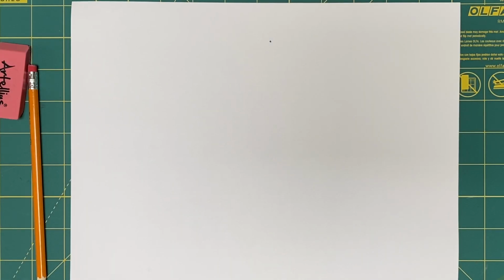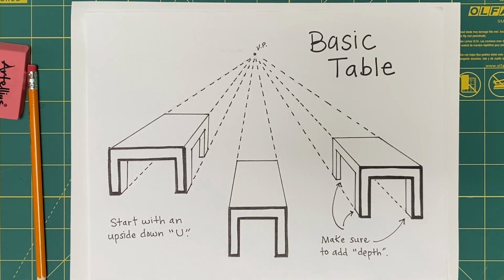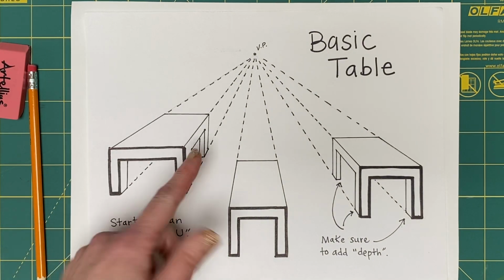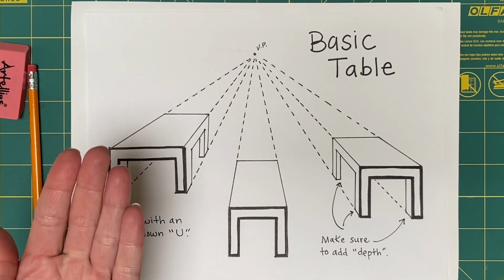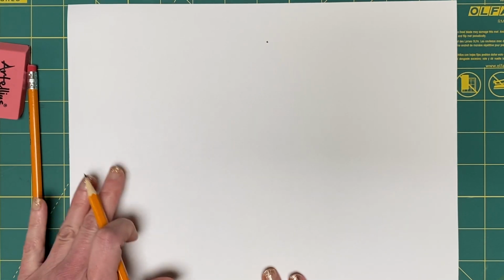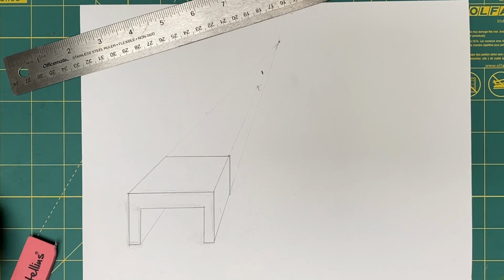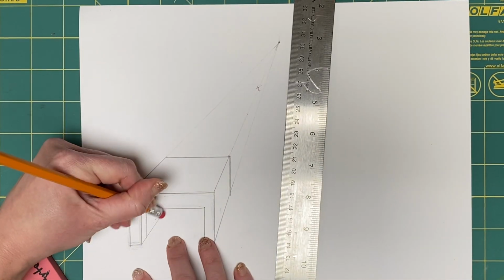One-Point Perspective: Basic Table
Step-by-step tutorial to draw a basic table in one-point perspective